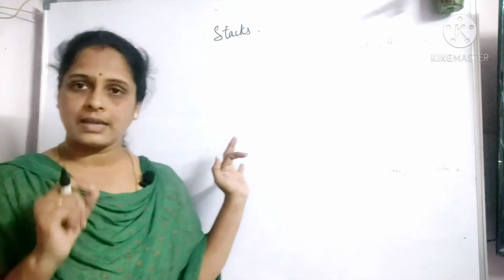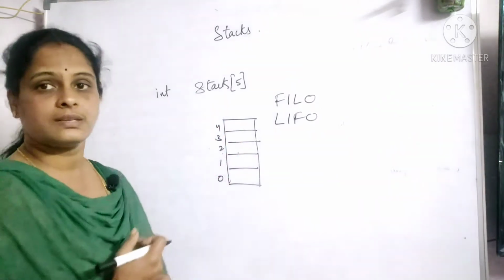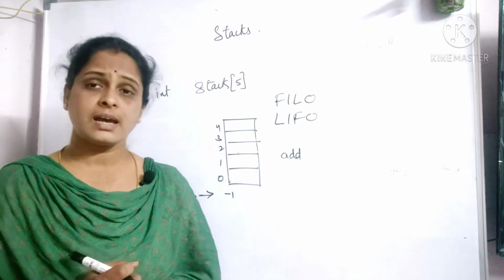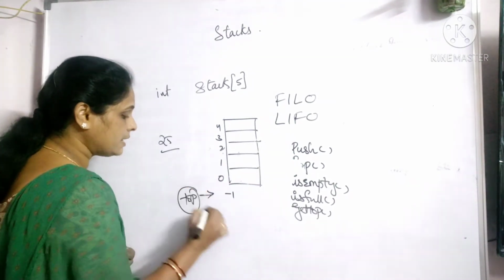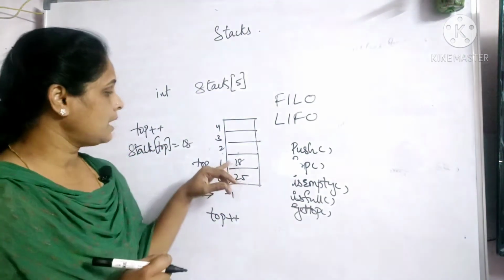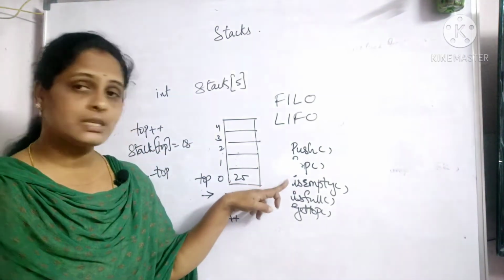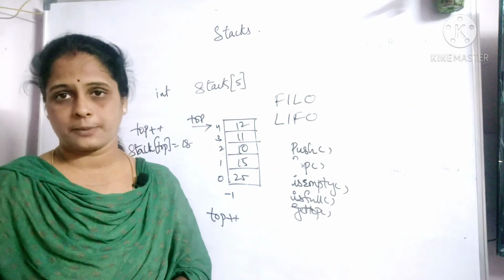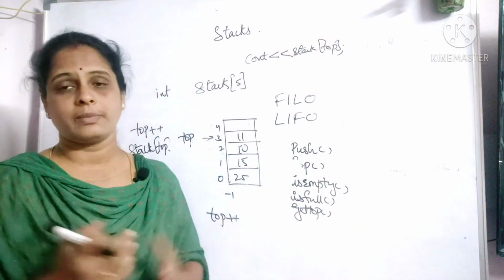Introduction to Stacks